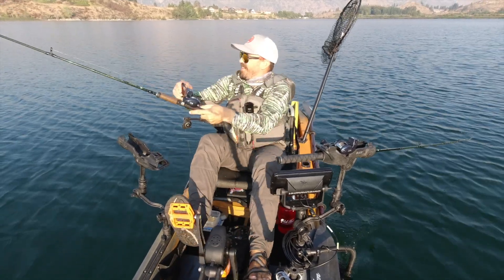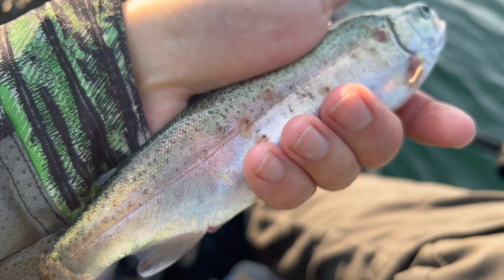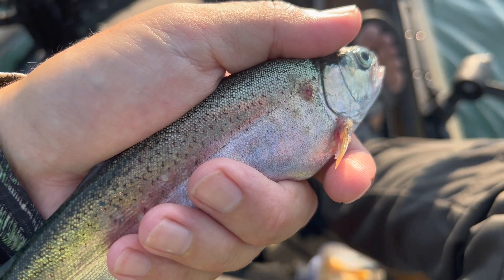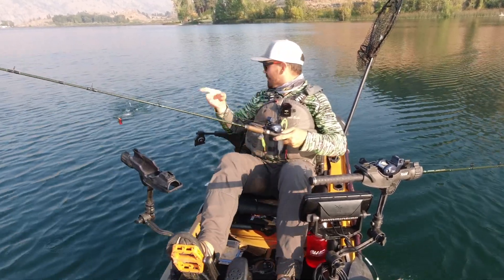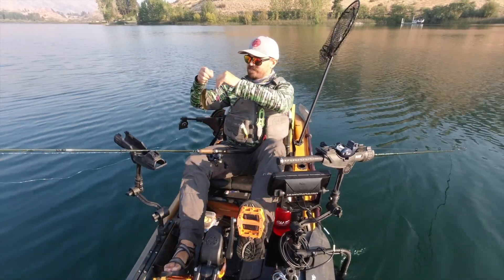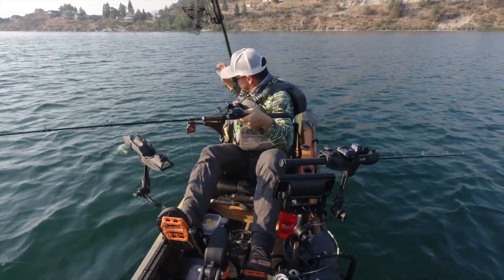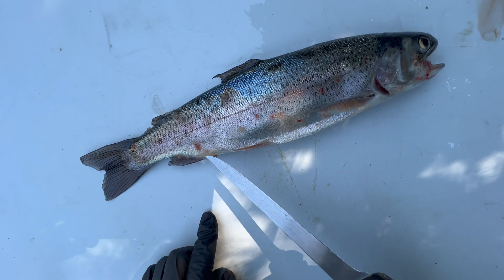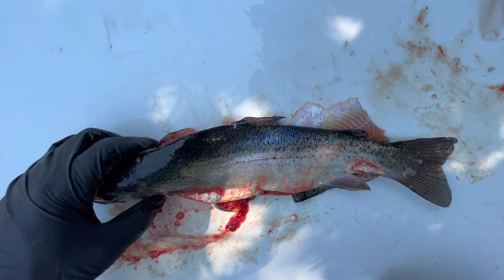What Are Those Parasites on My Trout?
Anglers throughout the country are encountering more and more parasites on their trout and Kokanee. What are these parasties? Why are they becoming more prevalent and how do they affect the fish? Does it affect their edibility?